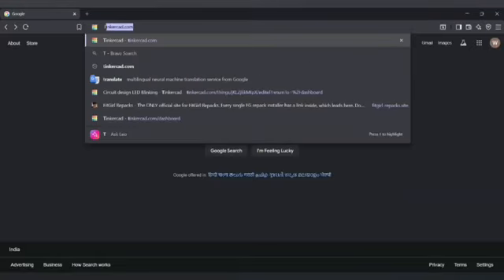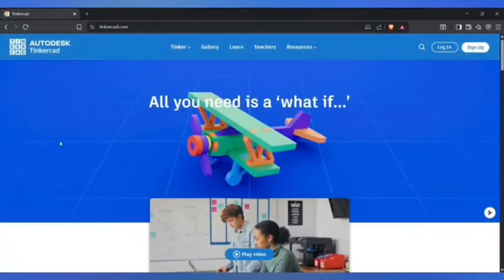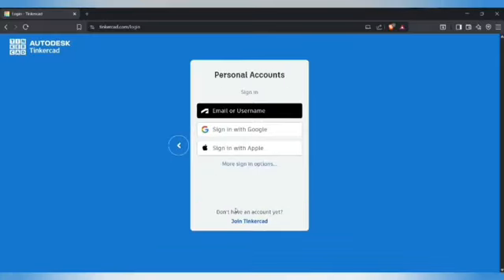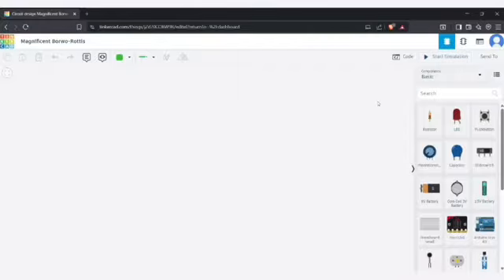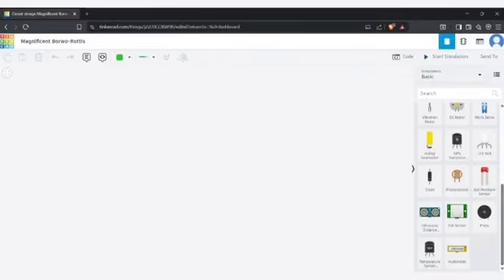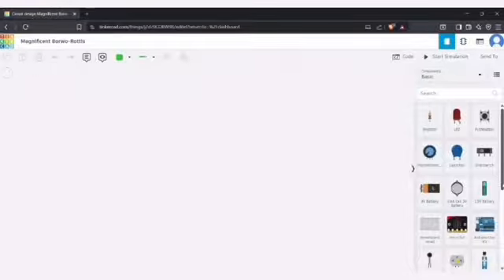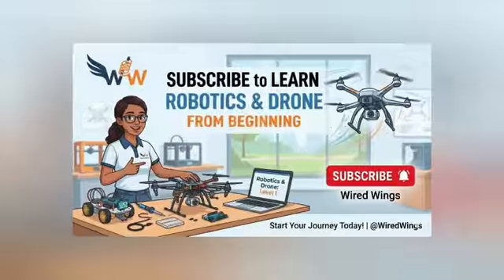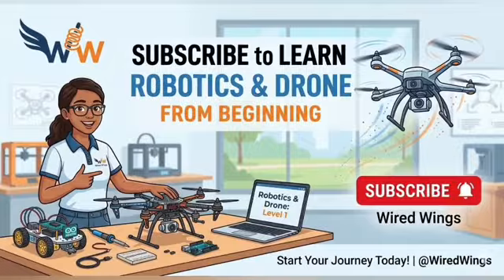Tinkercad Tutorial: Build & Simulate Circuits From Scratch!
Welcome to Wired Wings! 🚀 You don't need an expensive, real-life Arduino kit to start learning robotics, drone programming, or electronics.
​In this quick tutorial, we are starting completely from scratch. I will show you how to set up your free Tinkercad account and master the essential dashboard and canvas tools—including copy, paste, rotate, and mirror. Once you know your way around the interface, I'll show you exactly how to prepare your workspace to build your very first project: a classic blinking LED circuit using simple block coding.
Whether you want to build a smart security alarm, code a drone controller, or just learn STEM robotics for free, this is your perfect starting point.